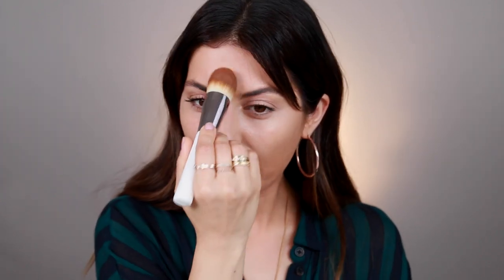NEW La Mer Sheer Pressed Powder Review + Giveaway | Sona Gasparian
Hi my loves! In today’s new video I’m giving you a full review of the Skincolor de la Mer™ Sheer Pressed Powder. I recently went to an event hosted by La Mer in Beverly Hills and sat in on a master class with celebrity makeup artist ambassadors Patrick Ta and Mary Phillips. They showed how they apply and use this powder, so in this video I am trying some of their techniques and giving you my full first impressions on the new product. You know how much I love the Skincolor de la Mer loose powder for baking under my eyes and setting my foundation, and this pressed version is just as amazing. I also included a giveaway at the end of this video worth $420! Make sure to watch until the end. ;)

I N S T A G R A M @sonagasparian

La Mer Translucent Loose Powder
La Mer Soft Fluid Long Wear Foundation
La Mer Concealer
La Mer Foundation Brush
La Mer Powder Brush
La Mer Renewal Oil

Use Code 'SONA' for a deluxe Crème de la Mer sample with any Skincolor de la Mer purchase

Thanks again for watching and I hope you guys enjoyed this review on the NEW La Mer Sheer Pressed Powder. PS!